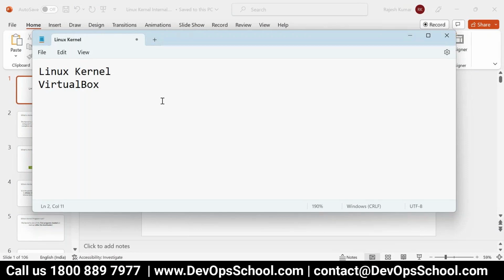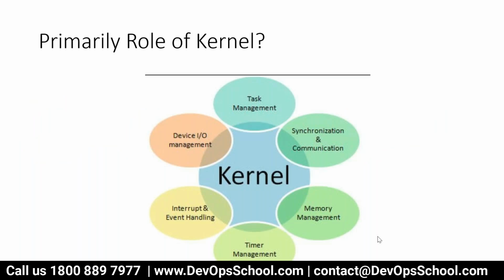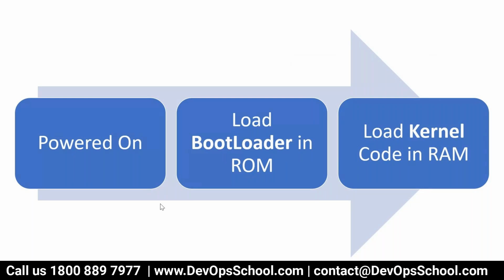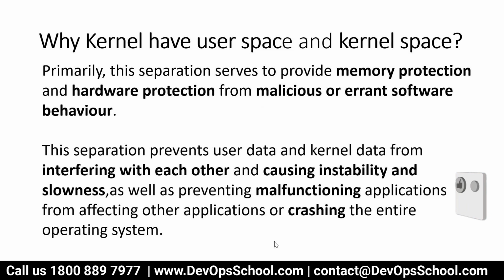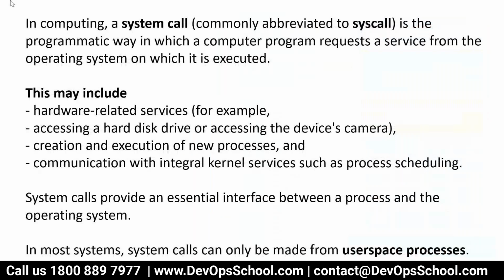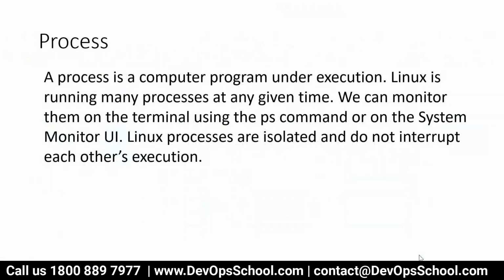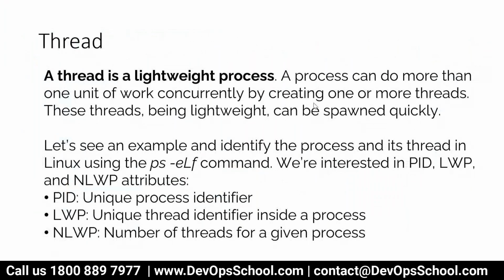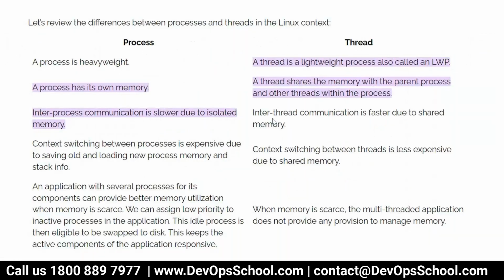Linux Tutorials for Beginner with Demo Part-4 - 2024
Agenda
👉 Create and implement system documentation for future reference and troubleshooting.

- Private video is only available for 399 Plan.

Top 10 Certifications in the world
1. DevOps Certified Professionals (DCP)

2. Site Reliability Engineering Certified Professionals (SRECP)

3. DevSecOps Certified Professionals (DSOCP)

4. Master in DevOps Engineering (MDE)

5. Kubernetes Certified Administrator & Developer (KCAD)

6. GitOps Certified Professional (GOCP)

7. Master in Observability Engineering (MOE)

8. MLOps Certified